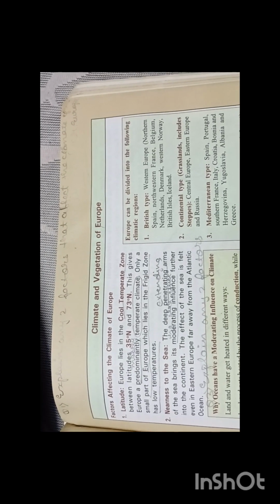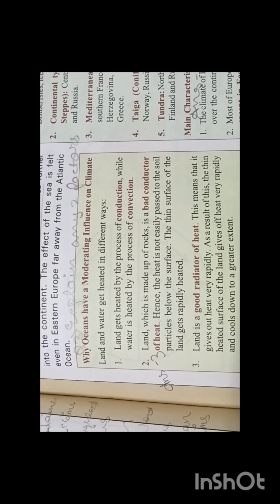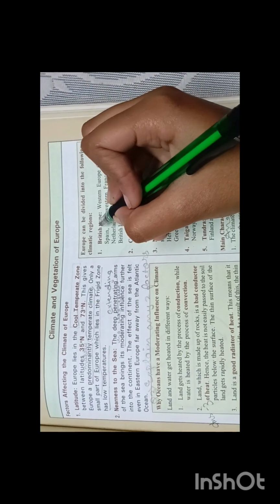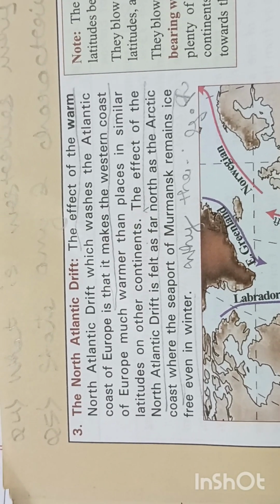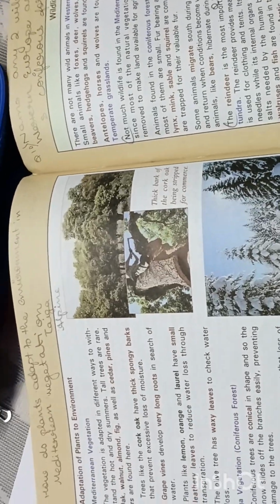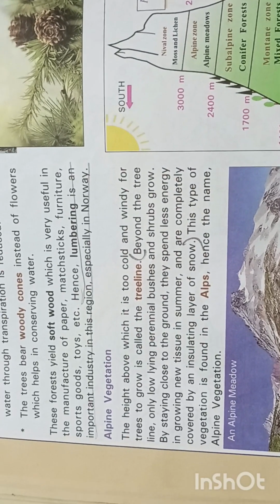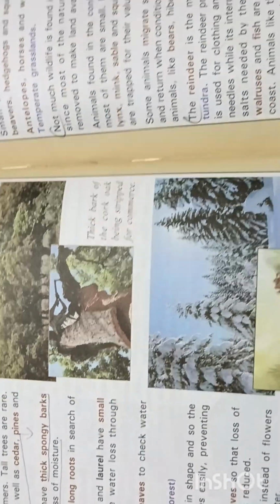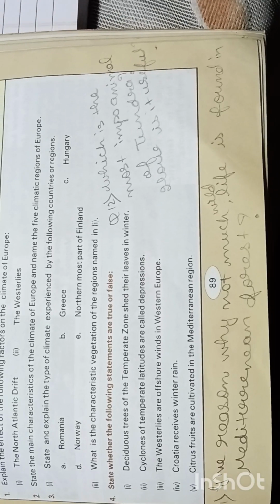Climate and vegetation of Europe easy explanation for betterment of std 7